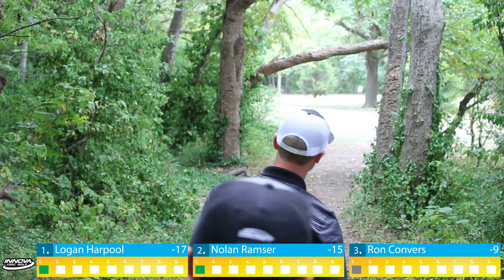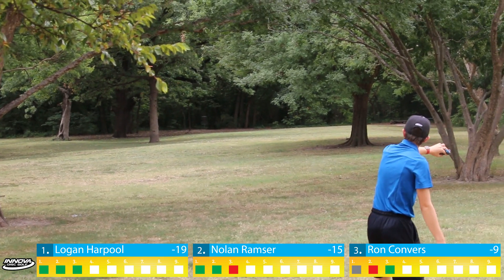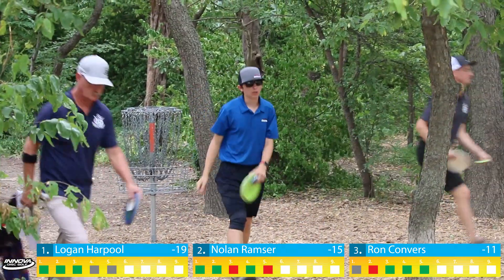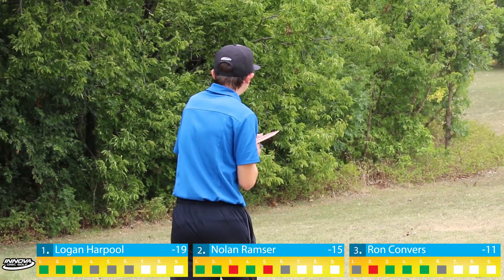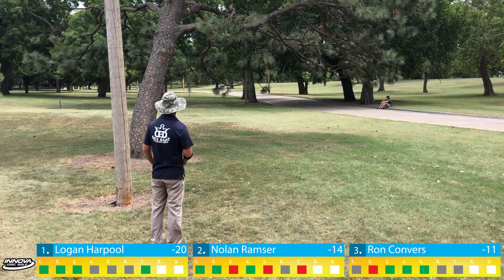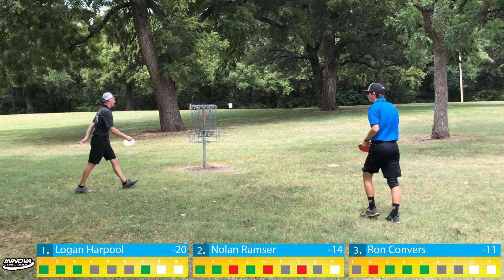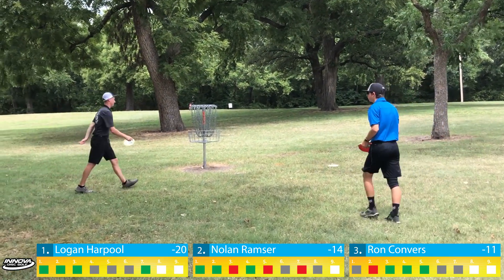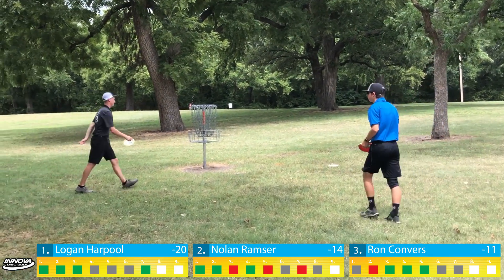Lead Card, Final Day, Keeper of the Chains Open Division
Harpool | Ramser | Convers